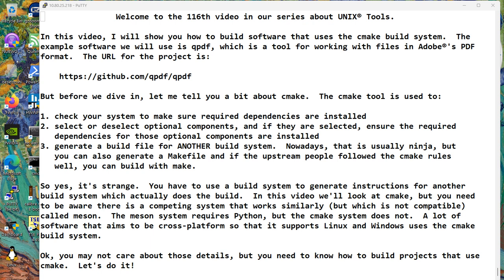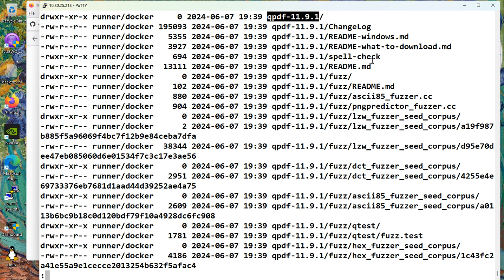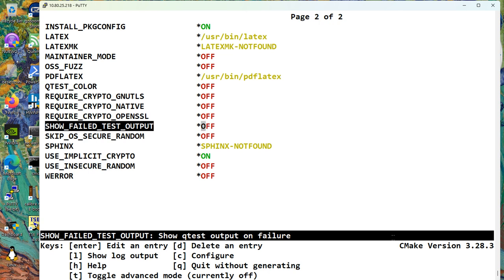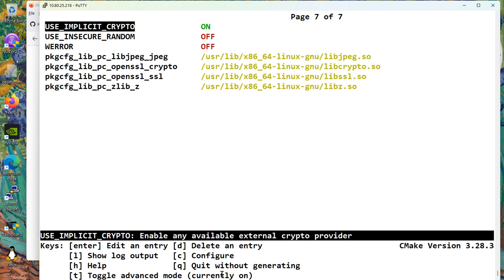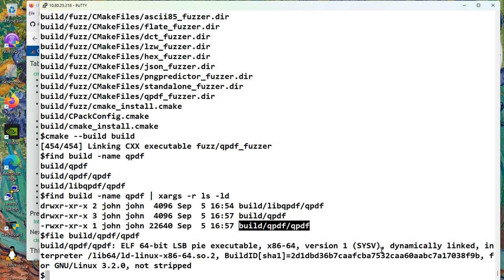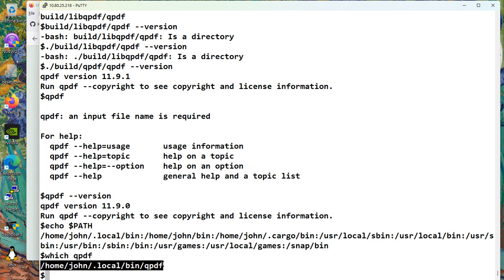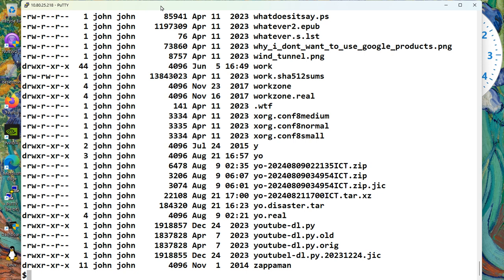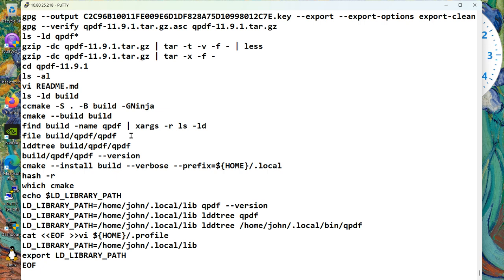build qpdf from source using cmake